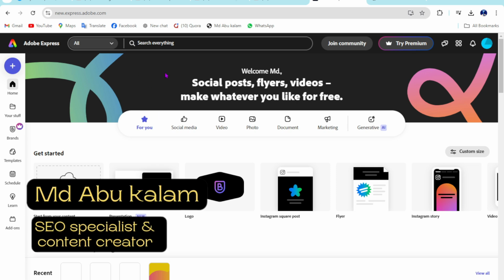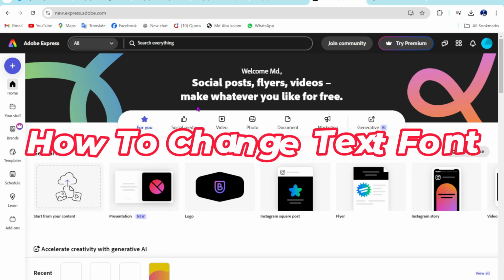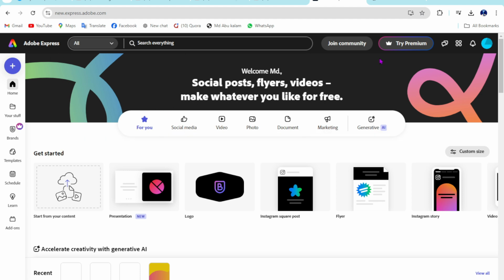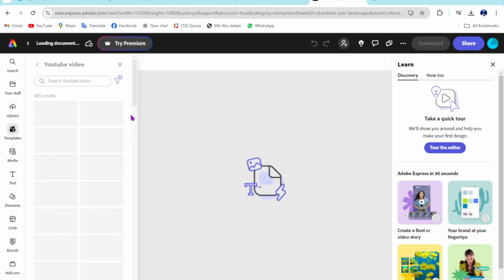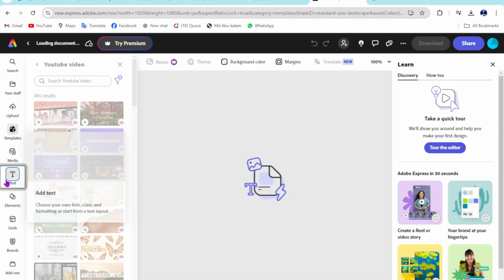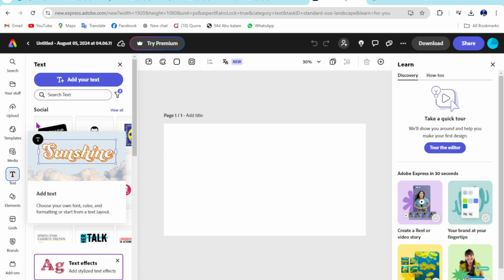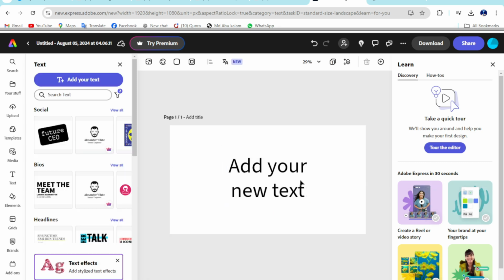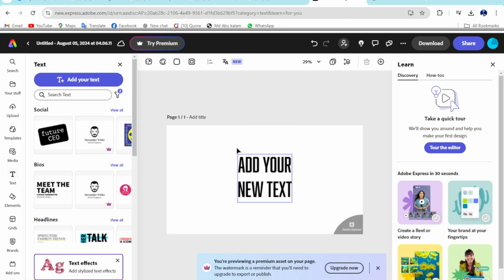How To Change Text Font In Adobe Express - Adobe Express Tutorial - Md Abu kalam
Hello, In this video I will show you, How To Change Text Font In Adobe Express  - Adobe Express Tutorial  - Md Abu kalam